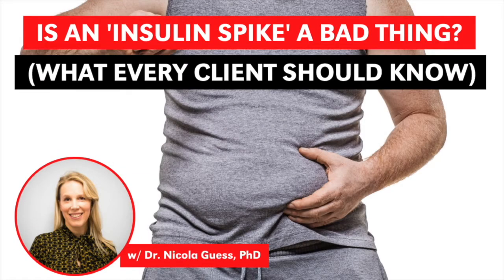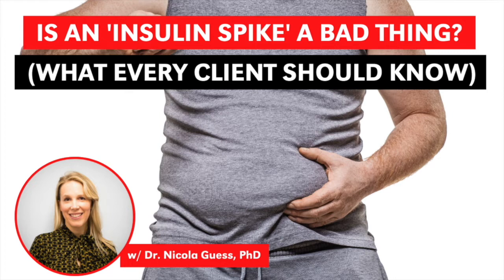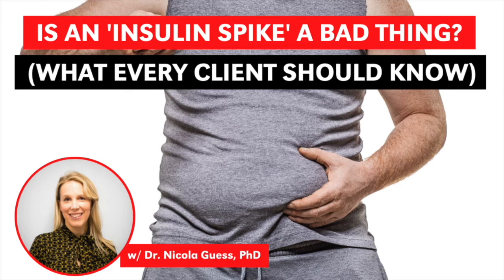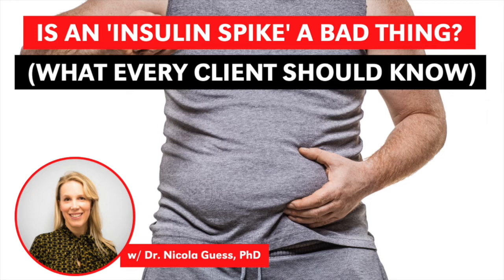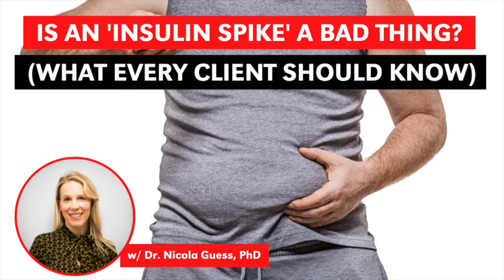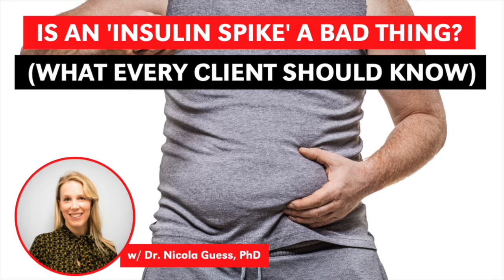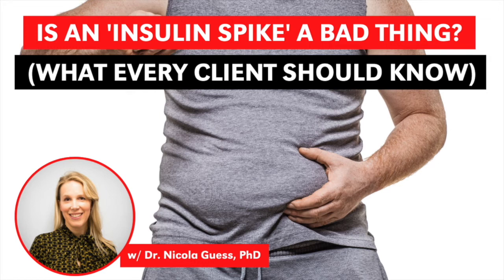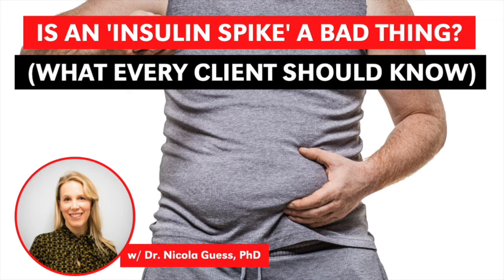Is an 'Insulin Spike' a Bad Thing? (What Every Client Should Know) w Dr. Nicola Guess, PhD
SEASON 2, EPISODE 43 (clip 3)
Dr. Marc Bubbs interviews Dr. Nicola Guess, PhD to discuss her research into dietary strategies to reverse type-2 diabetes.

SUMMARY OF EPISODE:
0:30 - Combination of weight loss and caloric restriction (10kg or more) in normalization of beta-cell function and remission of type-2 diabetes
2:30 – How to maintain weight loss in the long-term
5:25 – Busting the “insulin-spike” myth and unpacking the first insulin response
8:30 – Pulsatile insulin secretion response
10:45 – CGMs, C-peptide and diabetes support

BOOKS:
Peak: The New Science of Athletic Performance That Is Revolutionizing Sport (#1 BEST SELLER)

Peak40: The New Science of Midlife Health for a Leaner, Stronger Body and Sharper Mind.